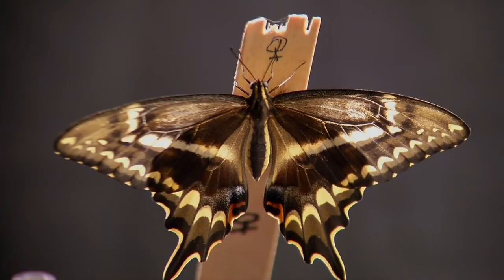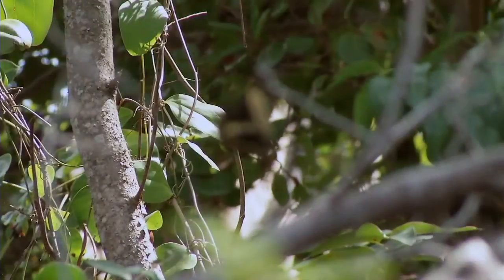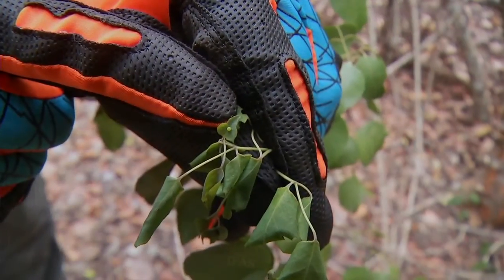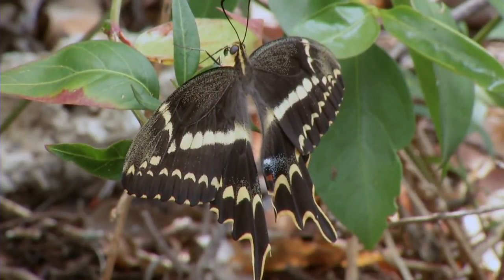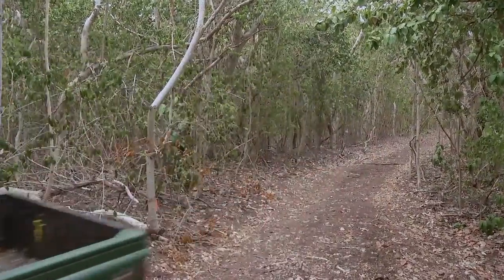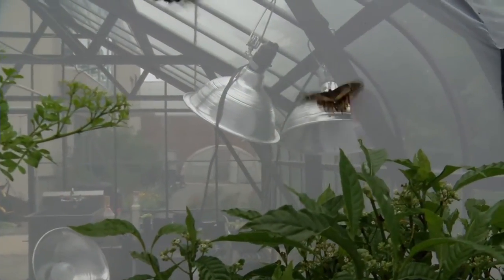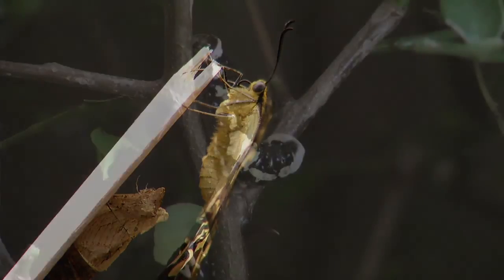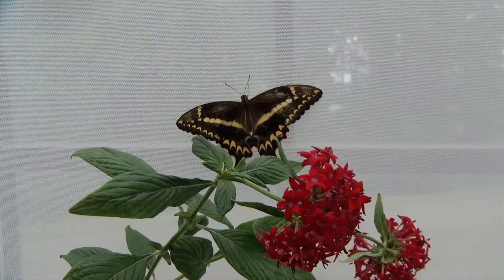UF/IFAS Research Schaus Swallowtail Butterfly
UF/IFAS entomologists are trying to save an endangered butterfly found only in Florida by breeding a captive colony of Schaus Swallowtail Butterflies. The goal is release these captive butterflies back into wild to breed and help bring this insect back from the brink of extinction.